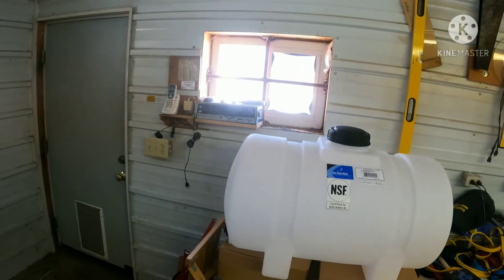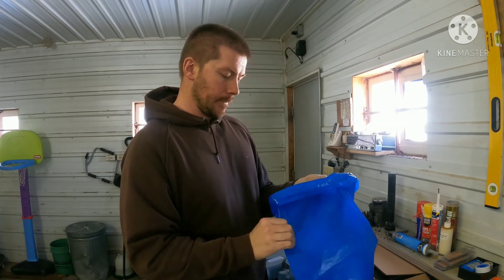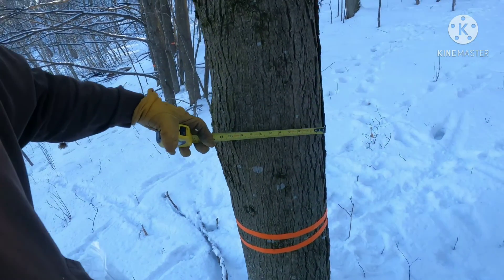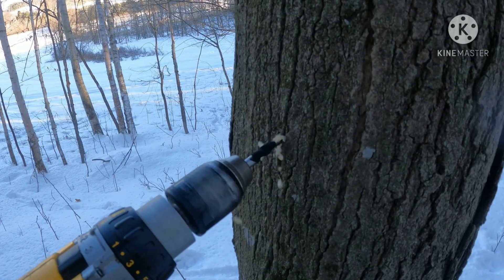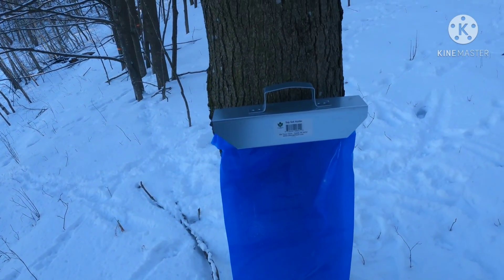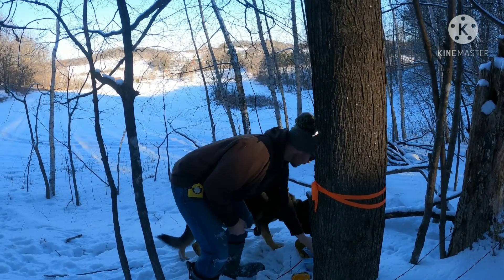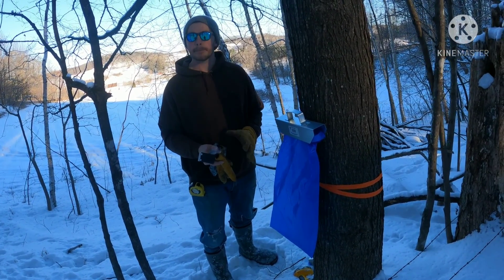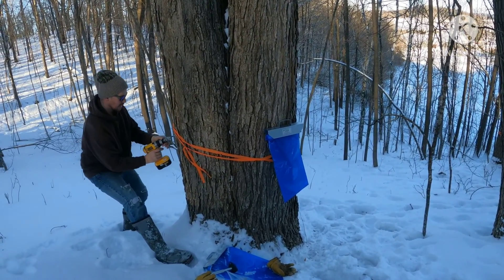Tapping Trees for Maple Syrup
We are putting out taps to collect sap for Maple Syrup.